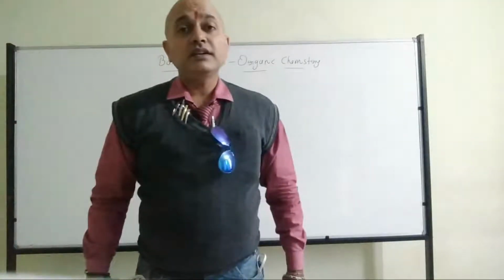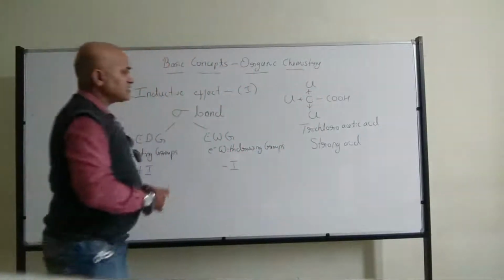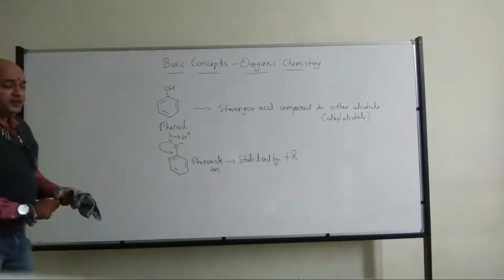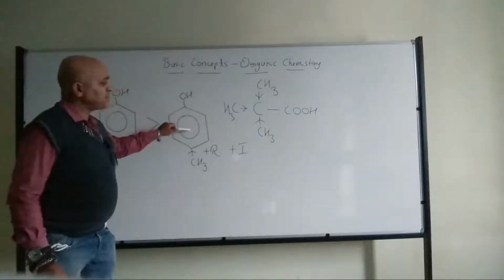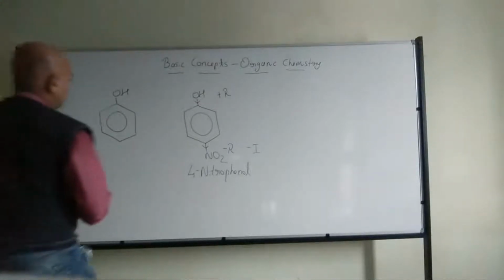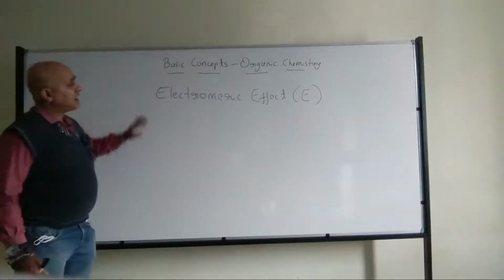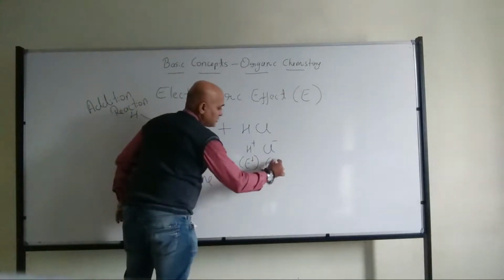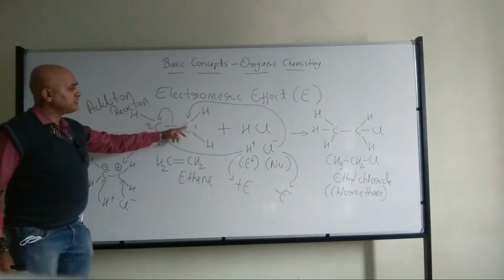Learners Digital | Organic Chemistry | Part 6